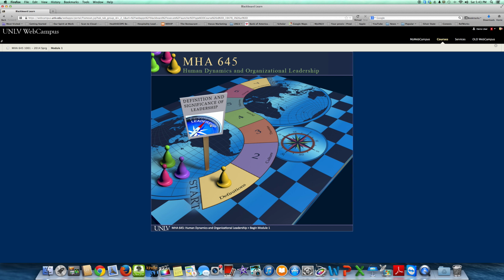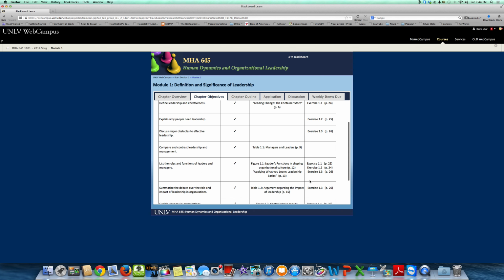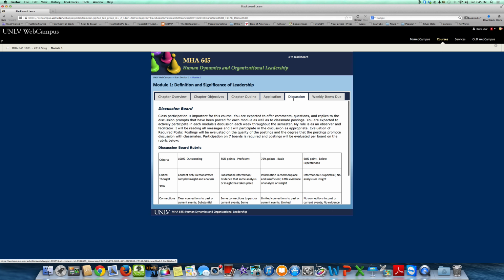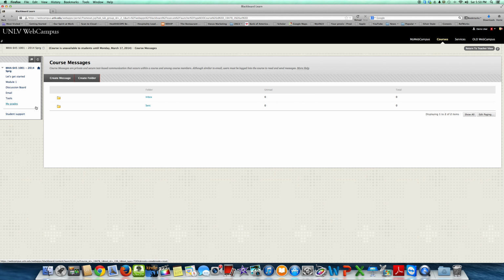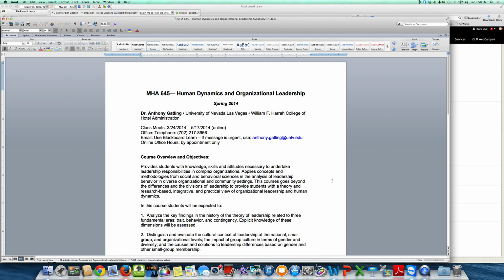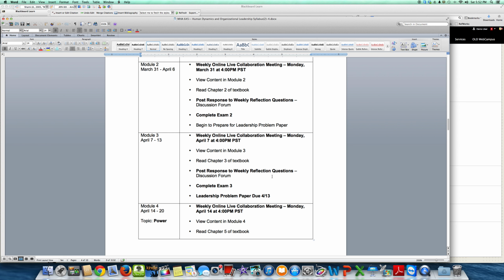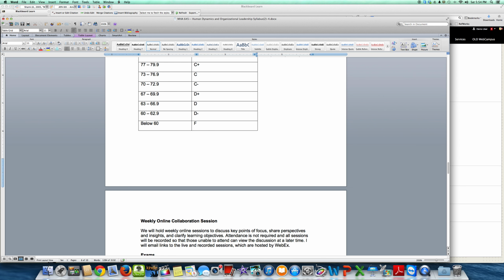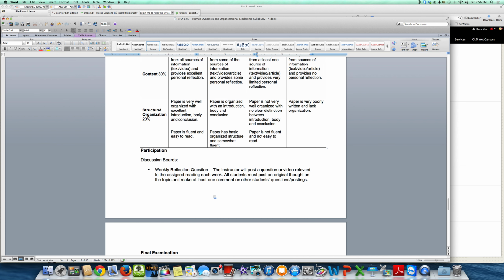Course Overview MHA 645